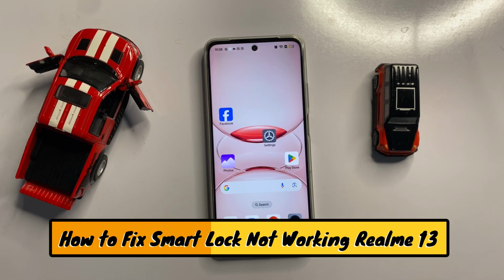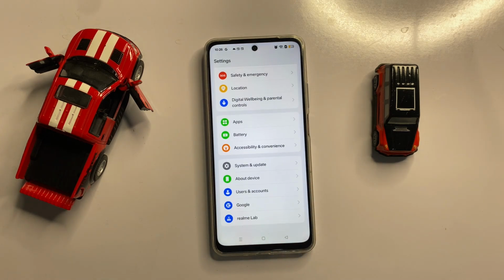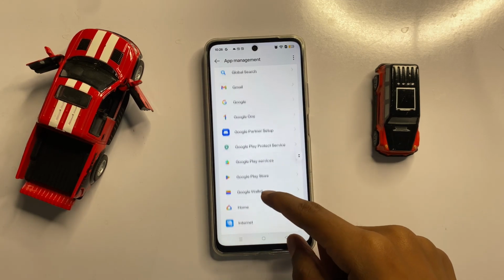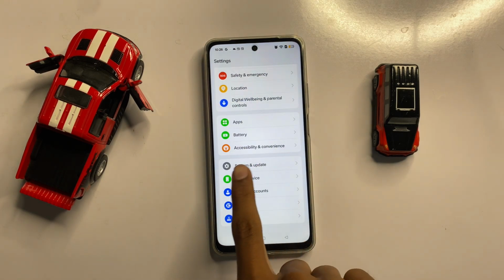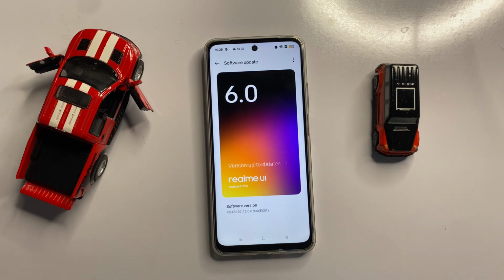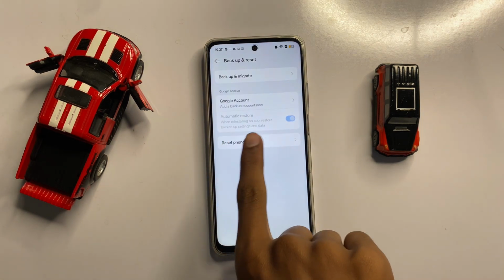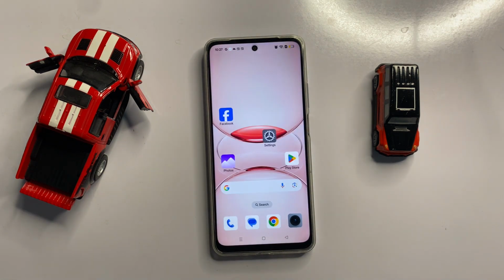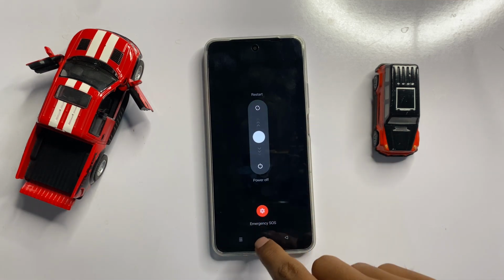How to Fix Smart Lock Not Working on Realme 13